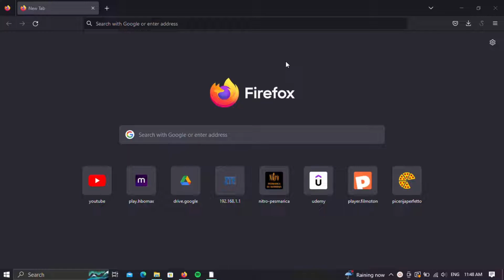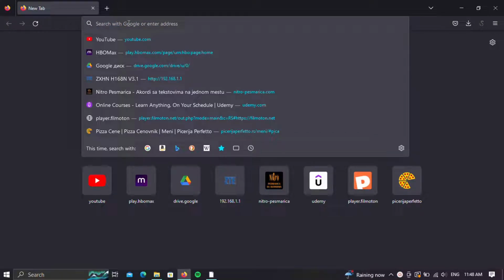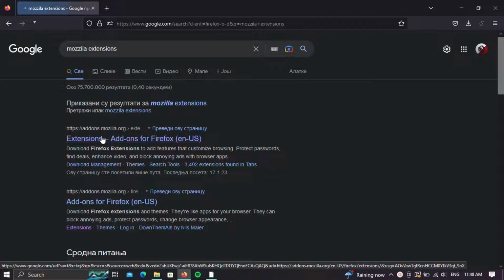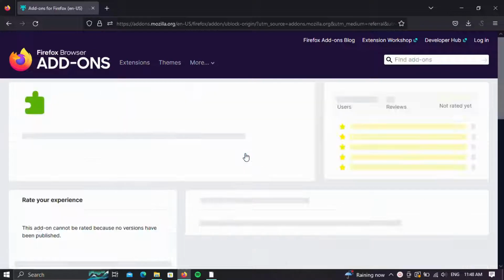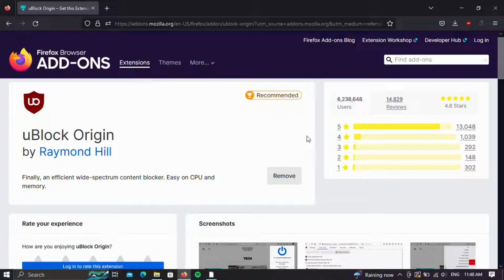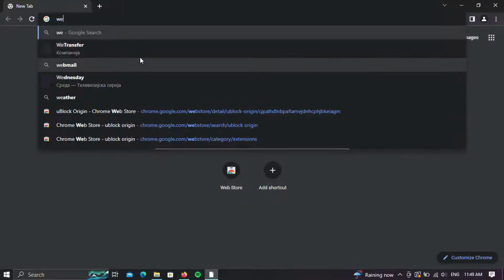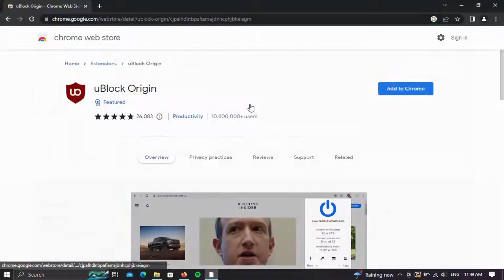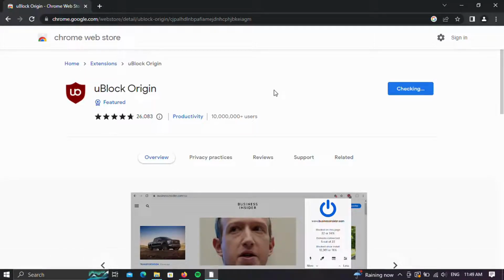How to Remove All Ads on YouTube and Other Sites: A Step-by-Step Guide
Learn how to remove all ads on YouTube and other sites with this step-by-step guide. Say goodbye to annoying ads and enjoy uninterrupted browsing!
Are you tired of being bombarded with ads while trying to watch your favourite videos on YouTube and other websites? In this comprehensive guide, we will show you how to remove all ads on YouTube and other sites using both Mozilla and Chrome browsers. Say goodbye to annoying interruptions and enjoy uninterrupted browsing and video streaming experience!

Follow our step-by-step instructions and discover the best ad-blocking extensions and tools that will enhance your online experience. From pop-up ads to video ads, we've got you covered with effective solutions to eliminate all types of advertisements.

Don't let ads ruin your online experience any longer. Take control of your browsing and enjoy a seamless and ad-free environment on YouTube and other websites today!